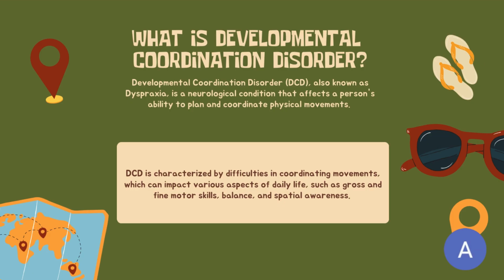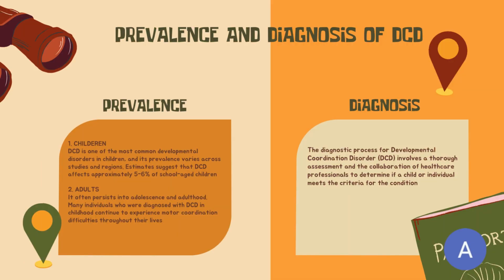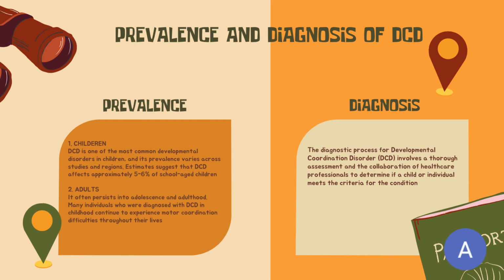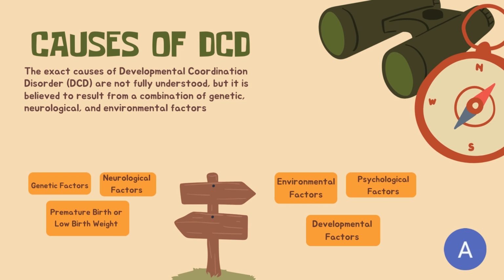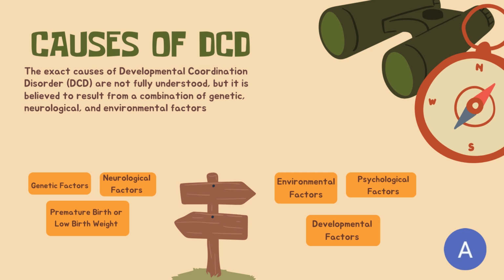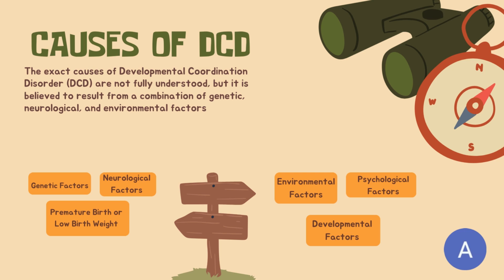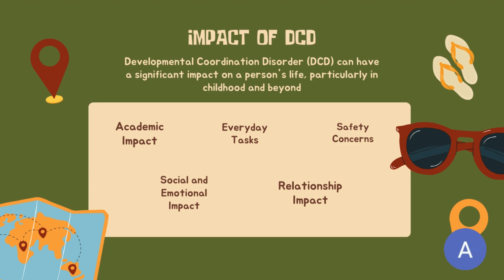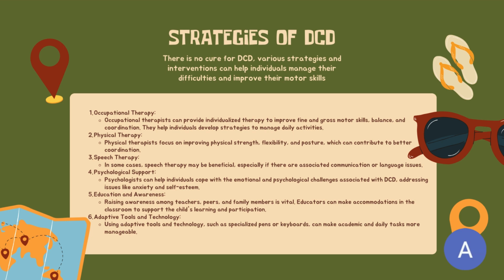Developmental Coordination Disorder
Today’s video our therapist have talked on “Developmental Coordination Disorder”